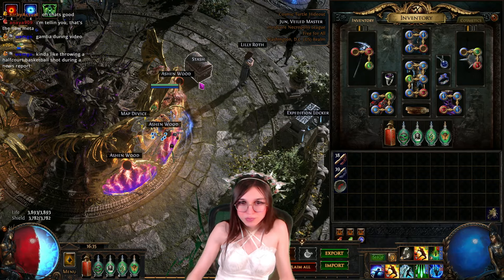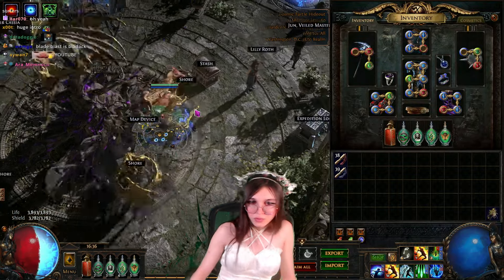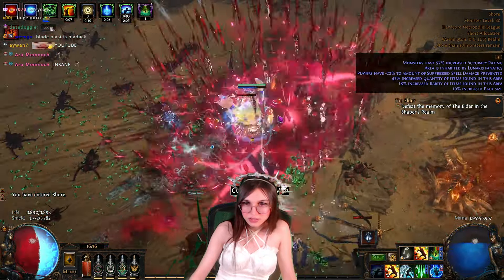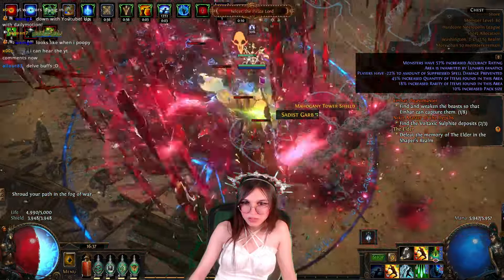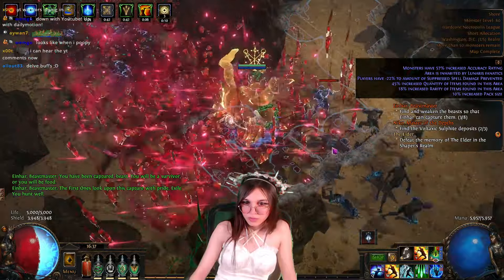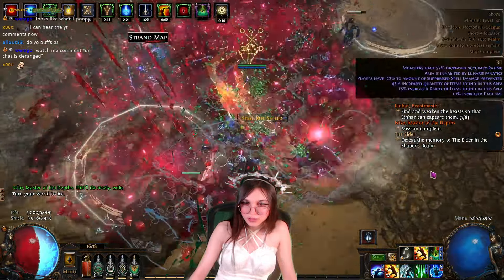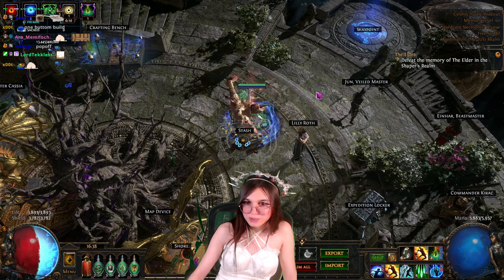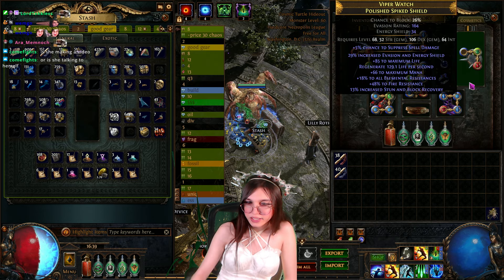Is Archmage Blade Blast Back? Short Day 1 Update (not a build guide)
if the build works out pretty good, expect a guide in the next 3-4 days.